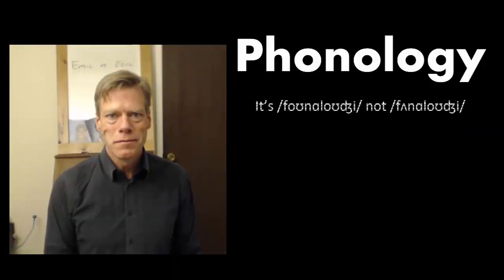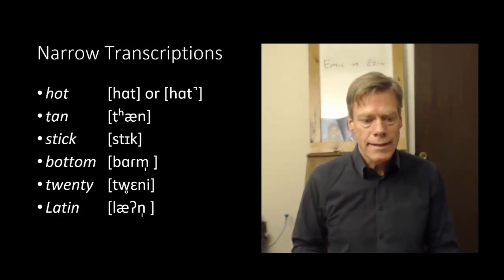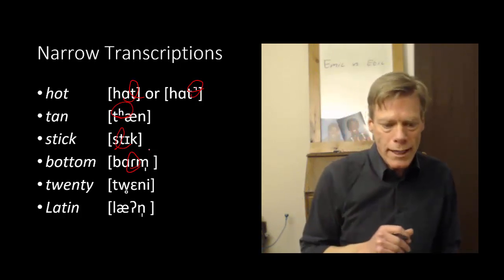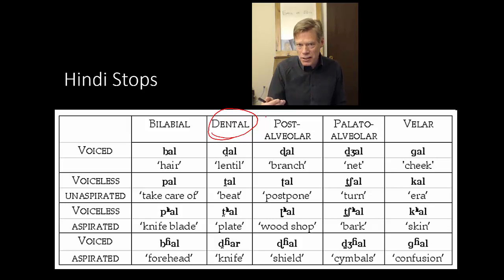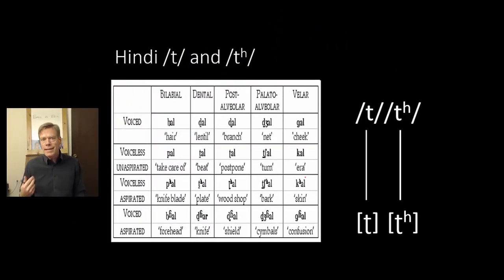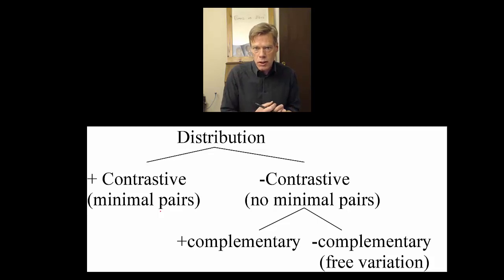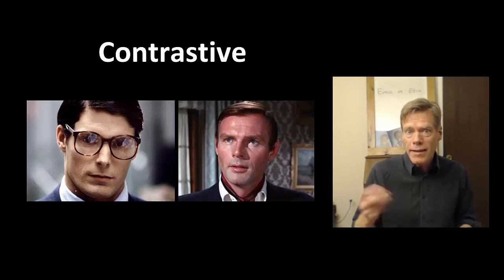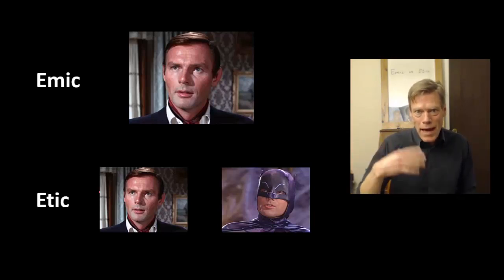Phonology Part 2: Phonemic Form vs. Phonetic Form